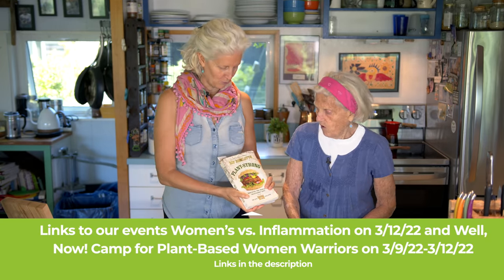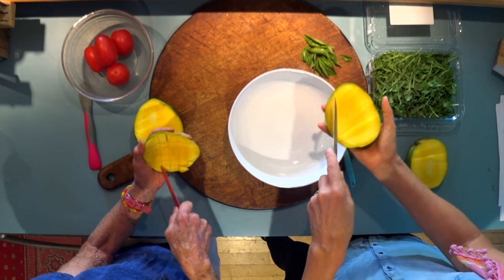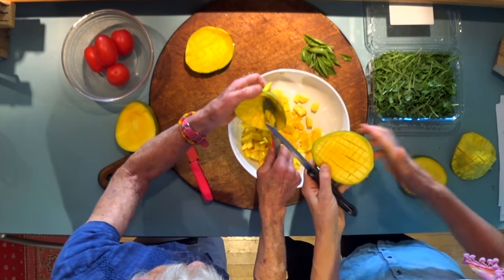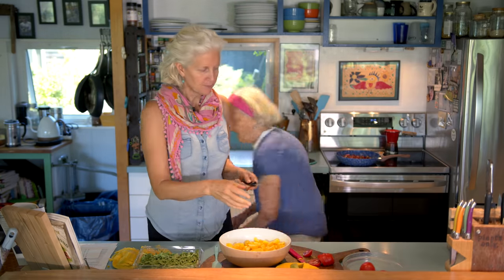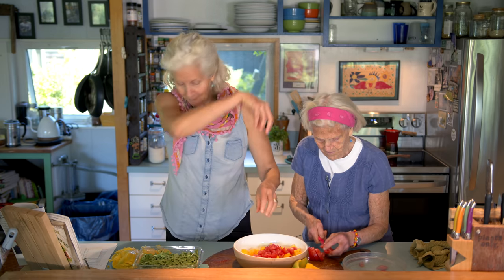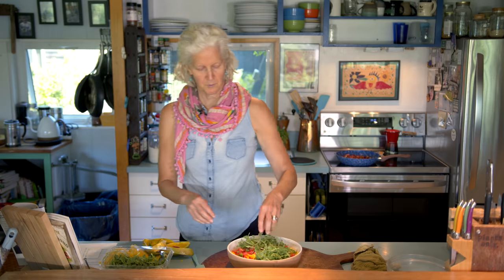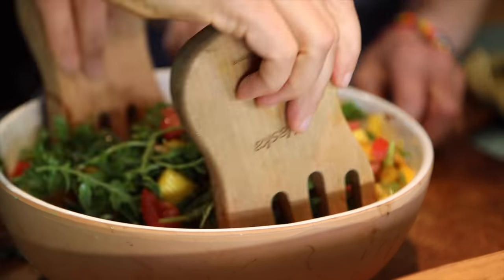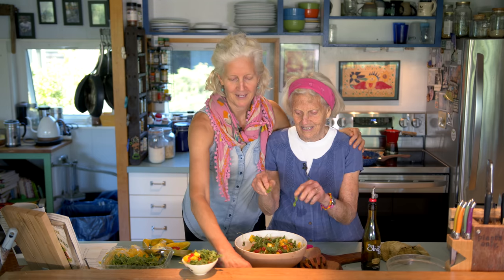BMT: Basil, Mango, Tomato Salad!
Well, Now! Camp - Where Plant-Based Women Warriors connect, learn and play!